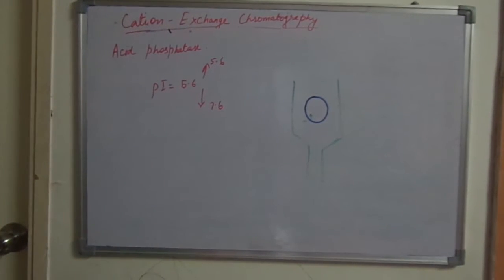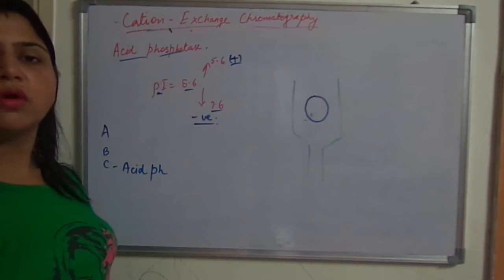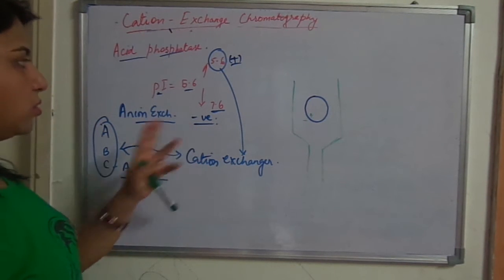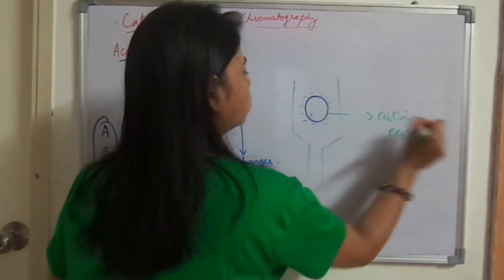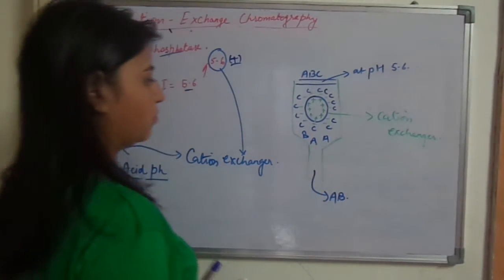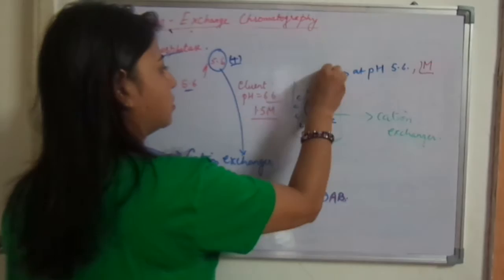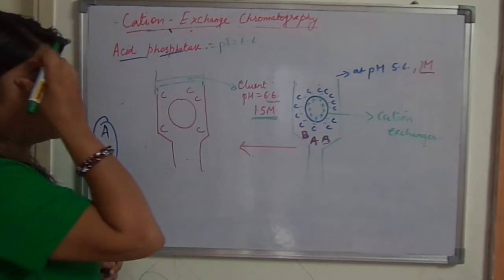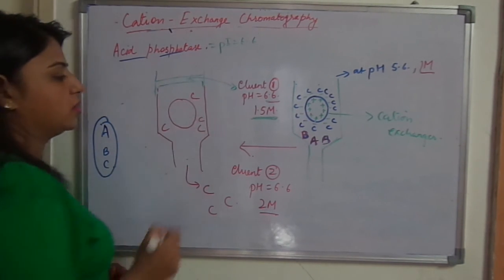Cation exchange chromatography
Ion exchange chromatography can be done using either an anion or a cation exchanger. When we have to separate cations from a mixture of anions, and neutral molecules, then we should use cation exchange chromatography.